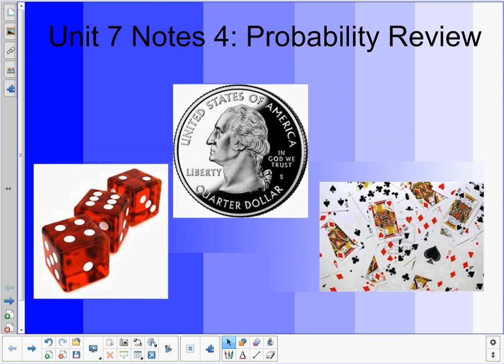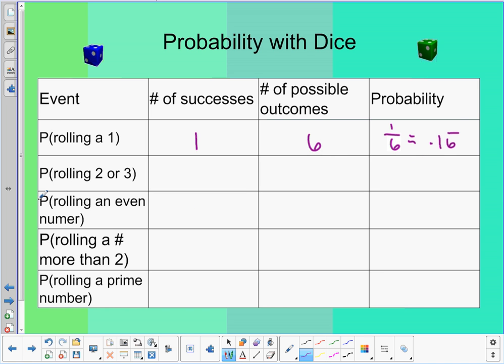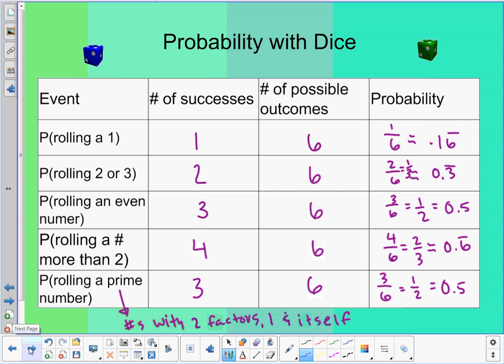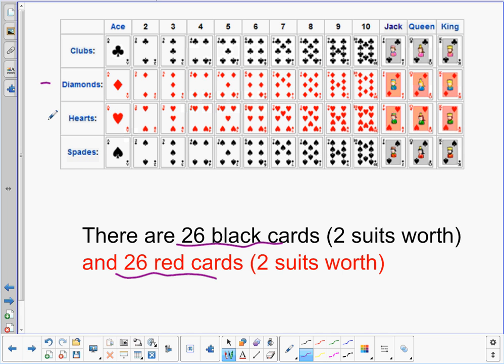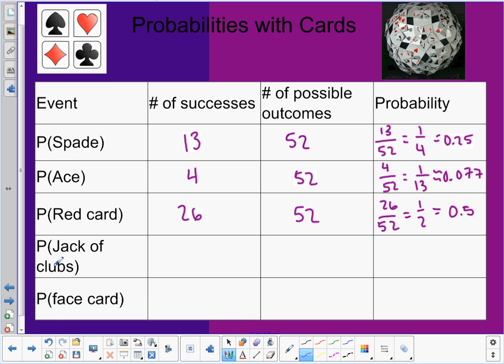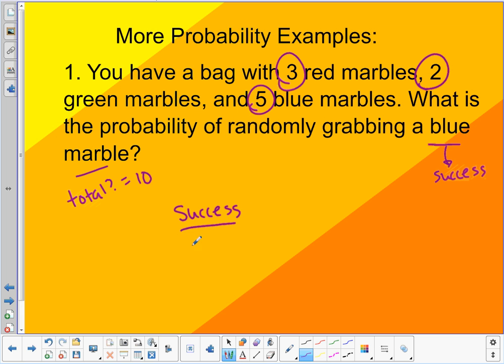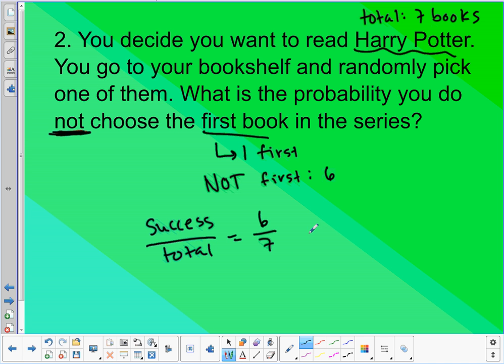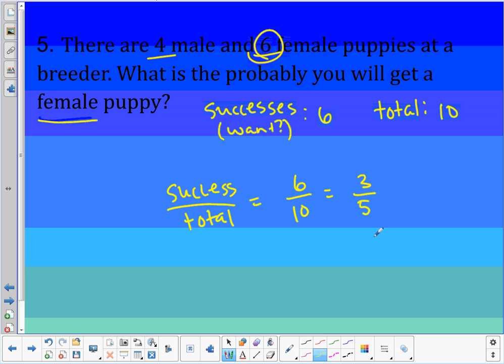Unit 7 Notes 4: Probability Review